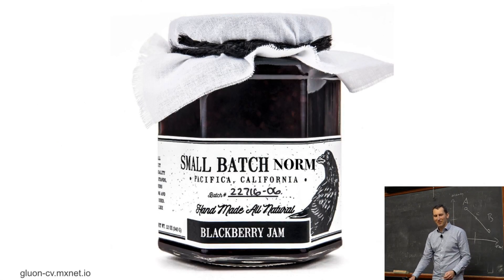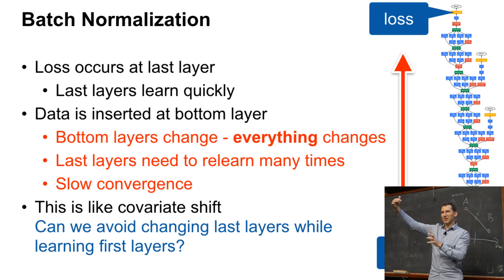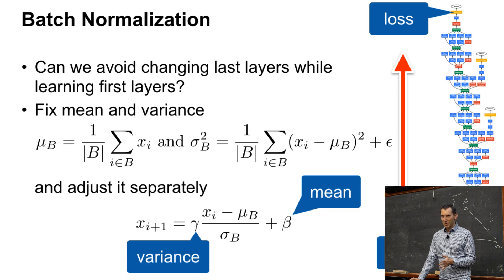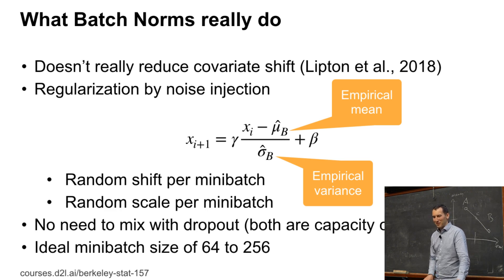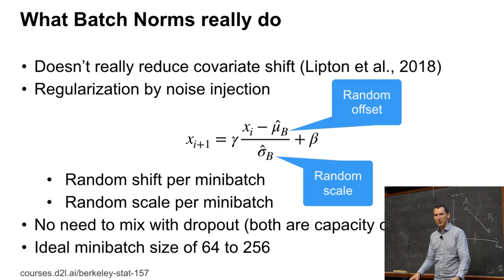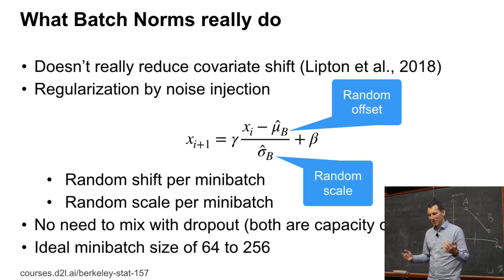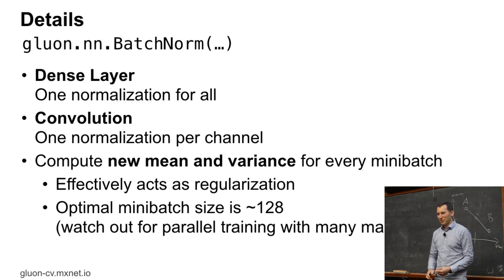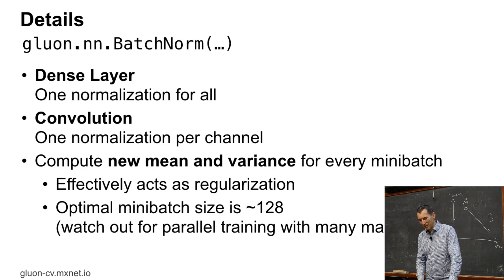L13/3 Batch Normalization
Batch Normalization